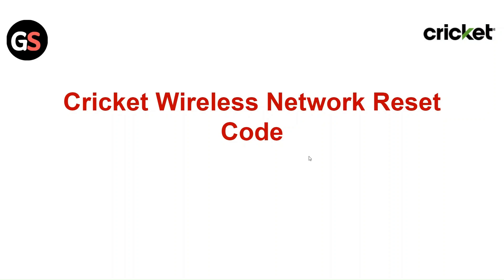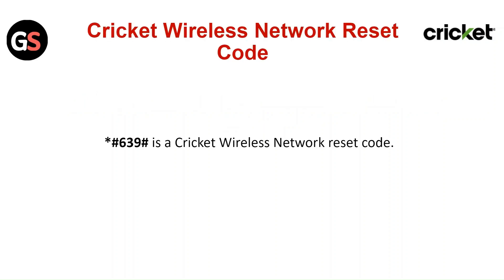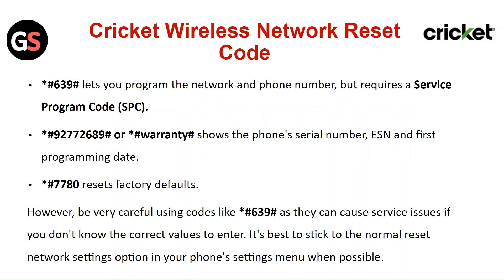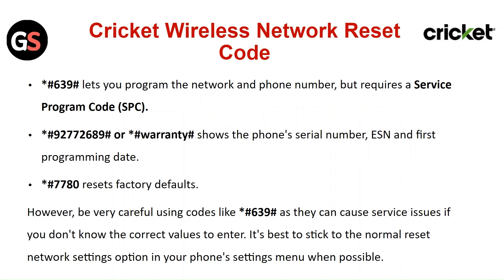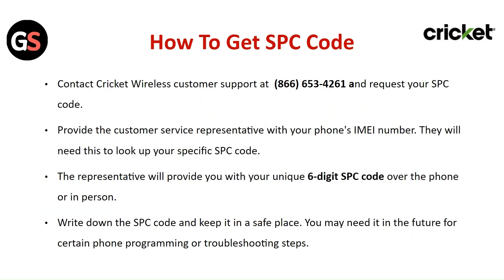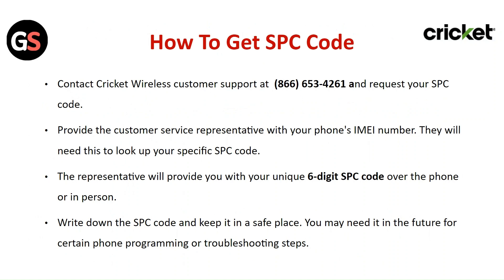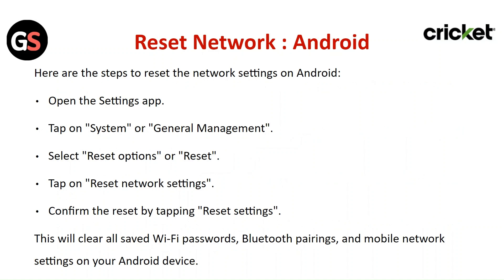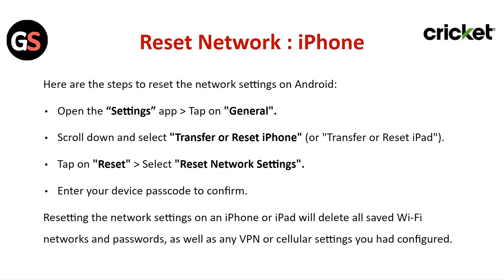Cricket Wireless Network Reset Code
In this video, you will learn how to perform a network reset on your Cricket Wireless device. We will walk you through the steps to enter the reset code and troubleshoot any network issues you may be experiencing.

00:00 Intro
00:55 How To Get SPC Code
01:29 Reset Network : Android
01:53 Reset Network : iPhone